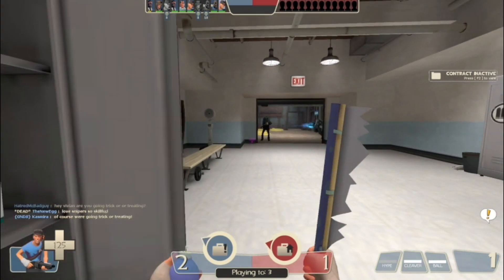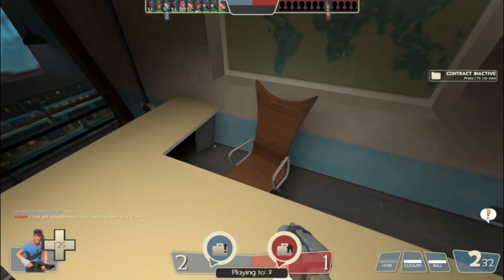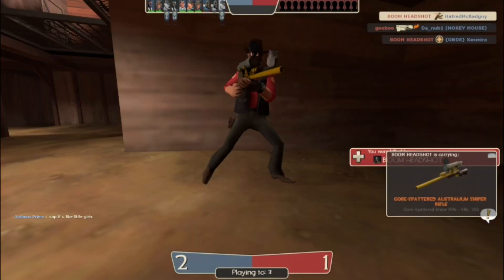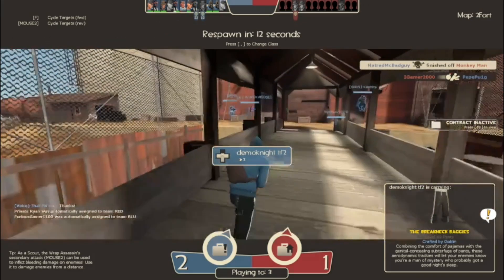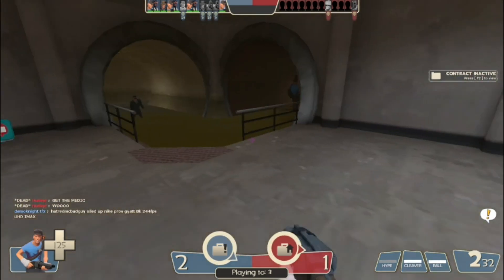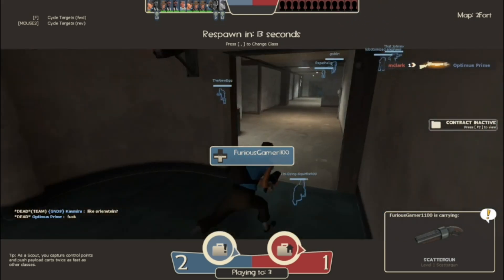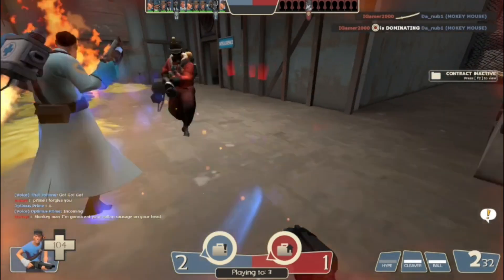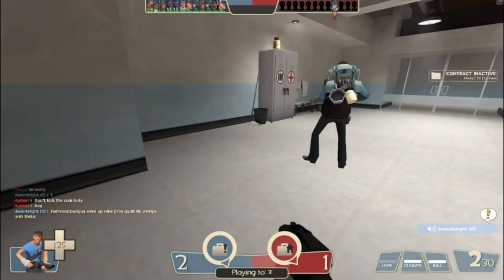Tf2 campaign walkthrough | Level 1 "2 Fort" | Ep.1